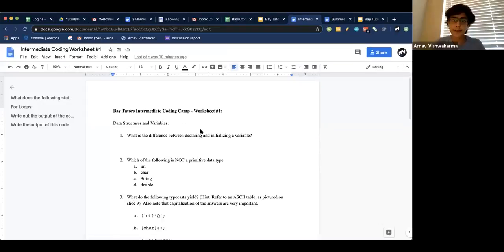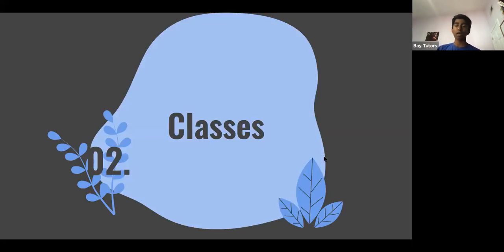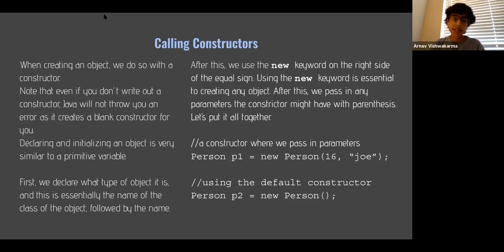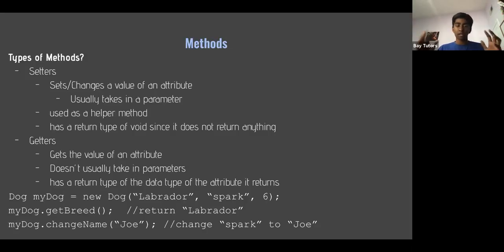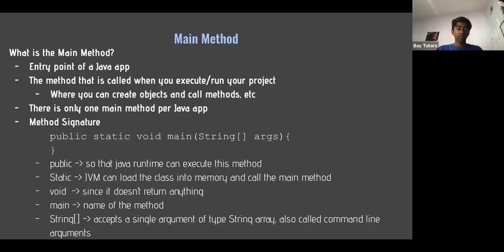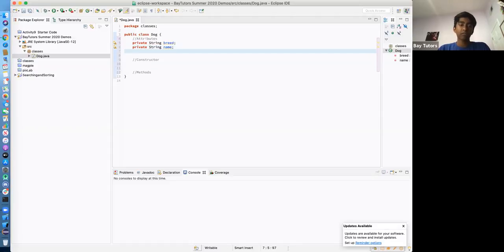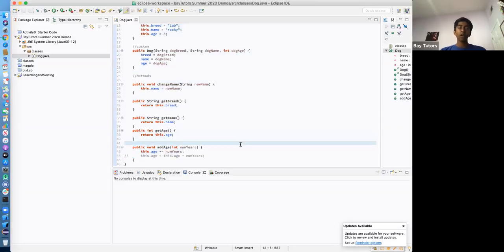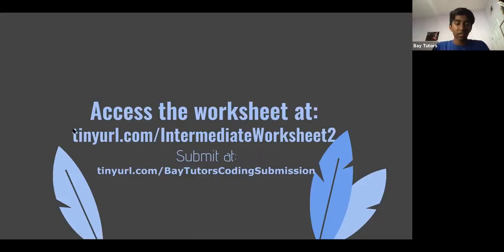BayTutors Intermediate/Advanced Coding Camp: Day 2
Intermediate/Advanced Coding Camp - Week 1, Day 2
Camp Instructors: Shrinandan Narayanan & Arnav Vishwakarma
Topics Covered:
- Object-Oriented Programming Concepts
- Classes
- Constructors
- Methods

We are a team of high school students providing a free, virtual summer-camp experience for students in grades 3-9 during the ongoing COVID-19 Pandemic. All camp instructors are committed to making this camp a fun and enriching experience for all campers!